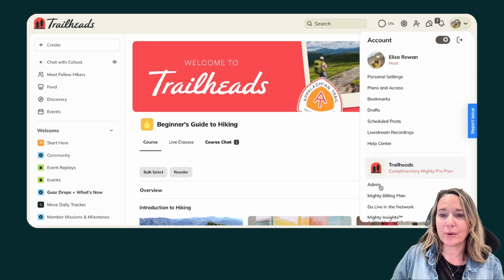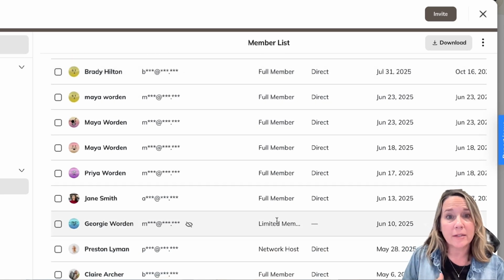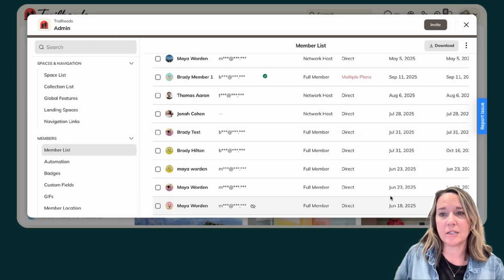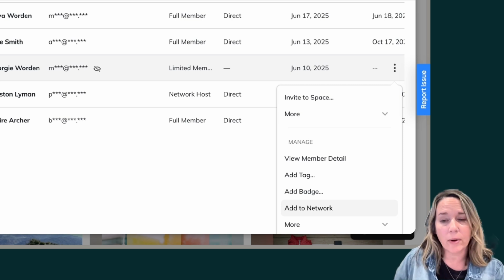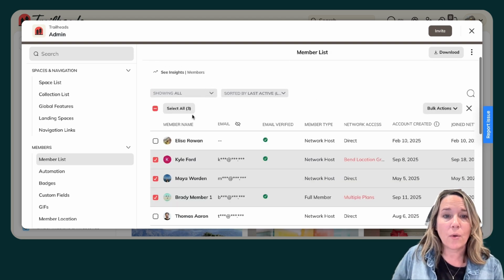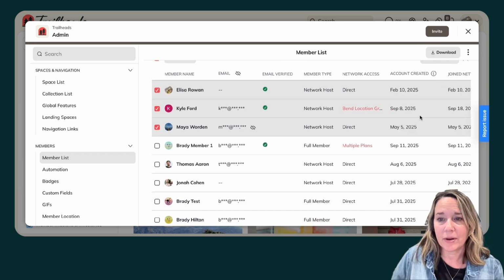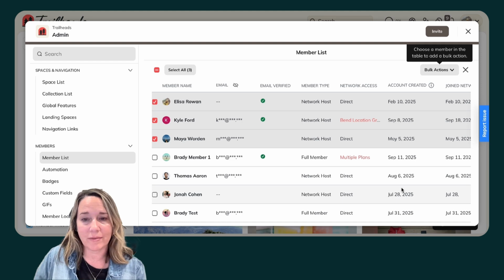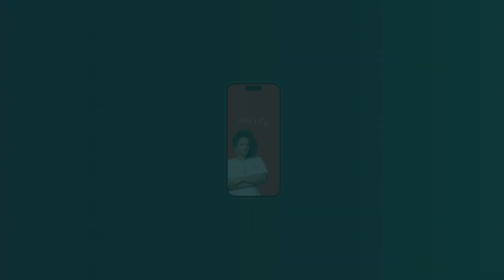How to Add Members to Your Network or Spaces in Mighty Networks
In this tutorial, you will learn how to directly add members to your network or specific Spaces in Mighty Networks. We cover the difference between full members and limited members, how to add members to Spaces from the admin member list, how to move members between plans, and how to use filters and bulk actions to add multiple members to Spaces at once.

⏰ TIMESTAMPS
00:00 Intro
00:08 Opening the Member List in Admin
00:20 Full Members vs Limited Members
00:40 Adding a Member to Spaces
01:05 Adding a Limited Member to the Network
01:25 Moving Members Between Plans
01:45 Using Filters to Select Members
02:05 Bulk Adding Members to Spaces
02:30 Processing and Notifications